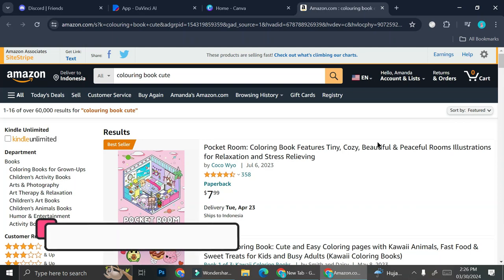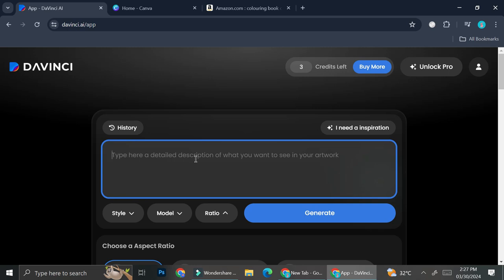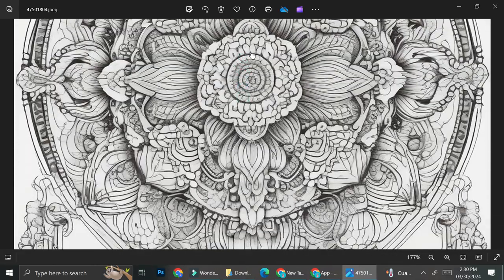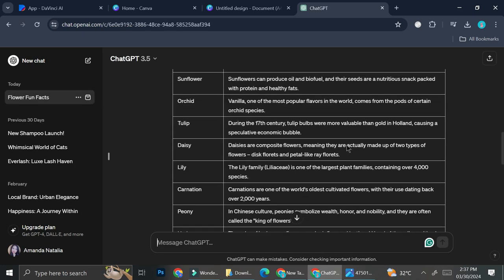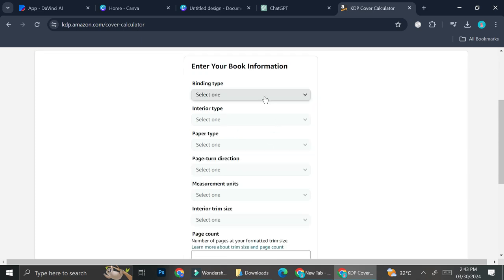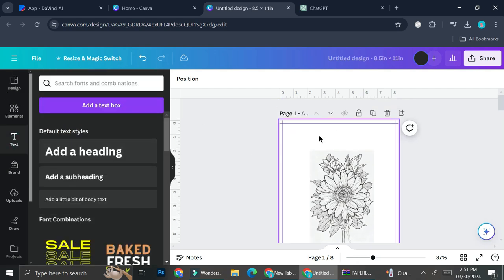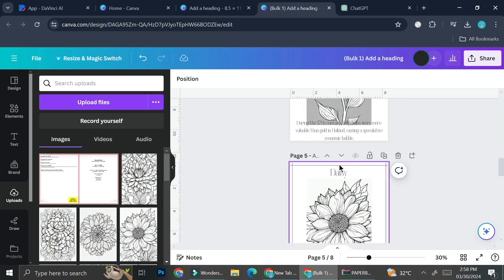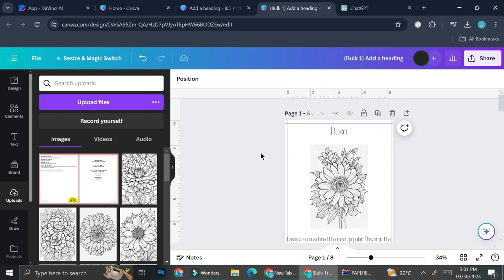How to Make a Coloring Book with AI | Create Coloring Book using AI 2025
How to Make a Coloring Book with AI
If you are looking for a video about how to Create Coloring Book using AI, here it is!